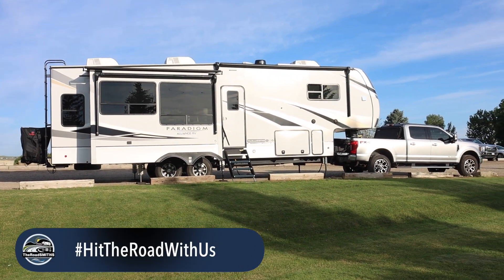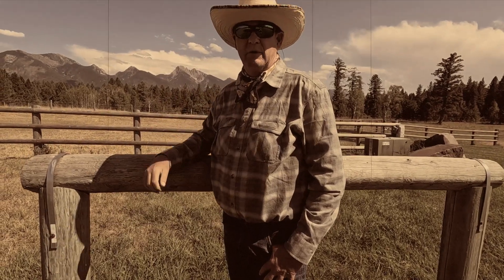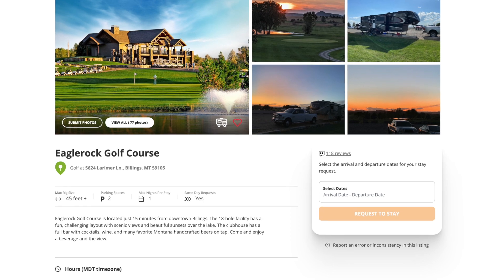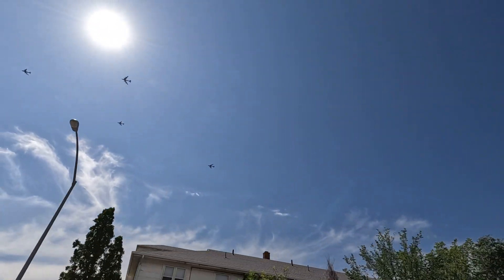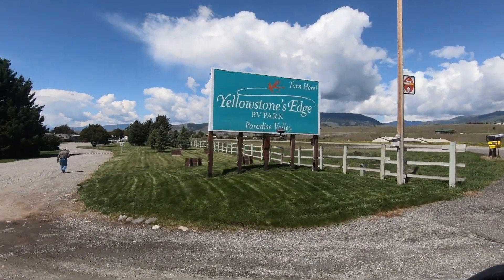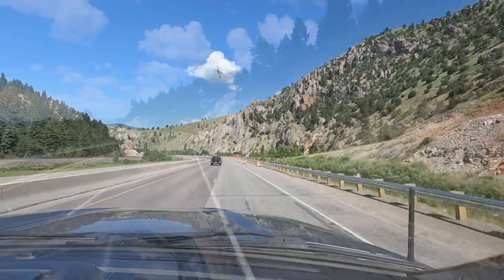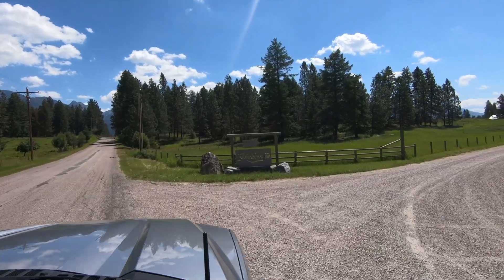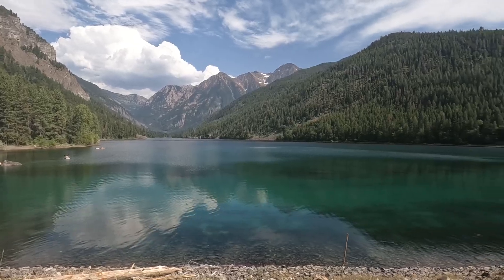ARRIVED 1750 Miles Later. Elkhart to Montana Part 3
TheRoadSMITHS
❤️About This Episode::
After 1750 Miles from Elkhart to Montana, we drive the last leg and finally ARRIVE to start our first Camp Hosting experience.

📙Contents:
00:00 - Intro
00:44 - TheRoadSMITHS Intro
01:00 - Eagle Rock GC Harvest Host
05:51 - Headed Toward Yellowstone Edge
06:50 - A River Runs Through It Boondockers Welcome
09:00 - Final Leg
09:31 - ARRIVED
09:52 - Preview Of Upcoming Videos

👫ABOUT US
We are Ken and Pam Smith, aka TheRoadSMITHS.  We are empty nesters from Texas who sold our Texas home in 2021, bough an Alliance 310RL fifth wheel and are traveling North America with our faithful Aussie, named Meka.  Join us as we experience the beauty, build new friendships with the people we meet, and show you not only the Epic locations but the “hidden gems” that North America has to offer.

f    Facebook:TheRoad SMITHS

Video Creation Tools:
🎥 Video and Audio Equipment: Canon M6Mark2, Sigma and Canon Lenses, Mavic 2 Pro Drone, Go Pro 10, Go Pro 7, Rode Wireless Go2, Rode Video Micro, Blue Yeti Nano, Neewer Tripods, Neewer Ball Mounts
💻Video Editing: Apple M1 Mac,Apple Final Cut Pro

TheRoadSMITHS Amazon Store